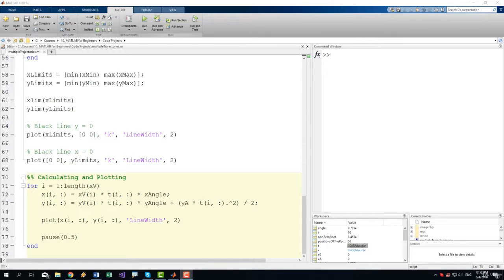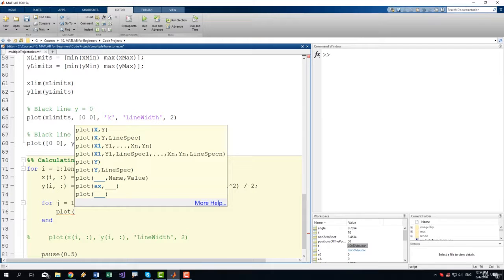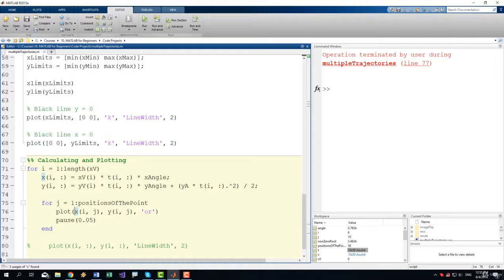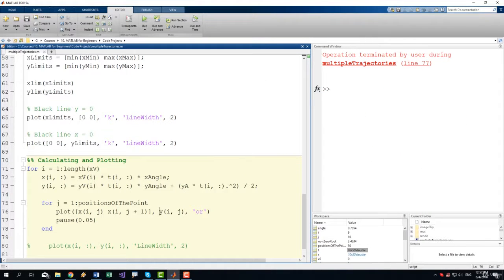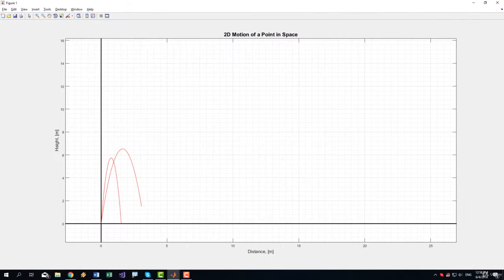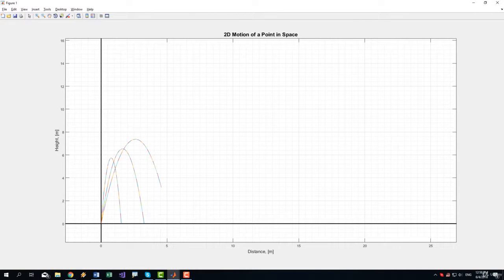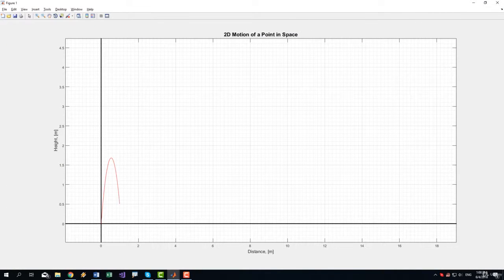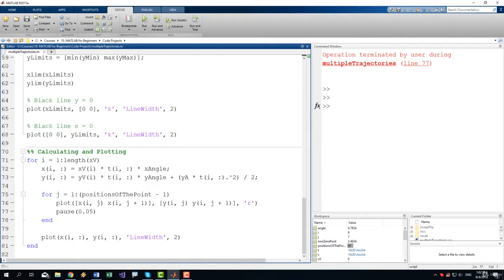091 Project 18 Loops 5 Animating The Motion of Each Initial Condition